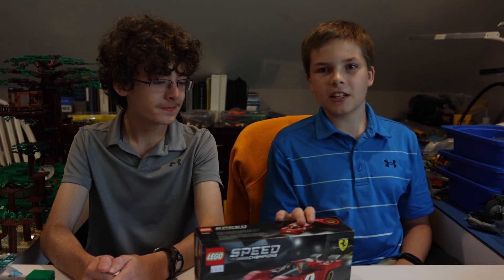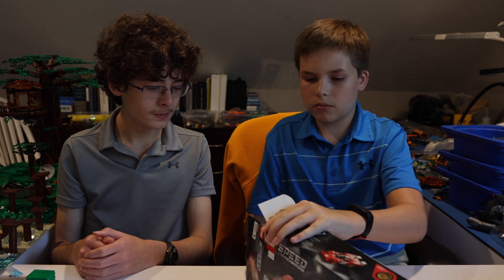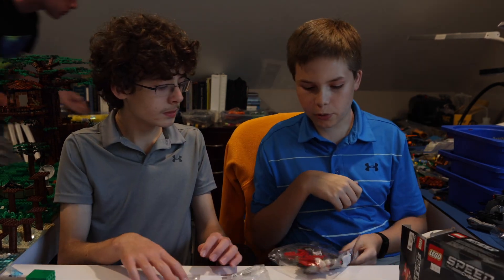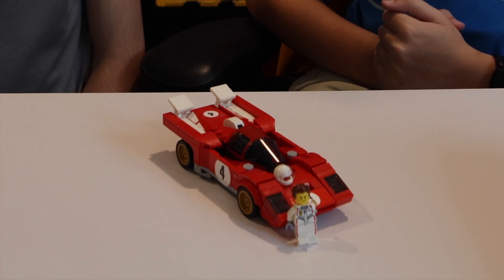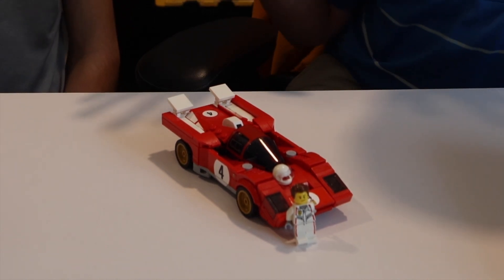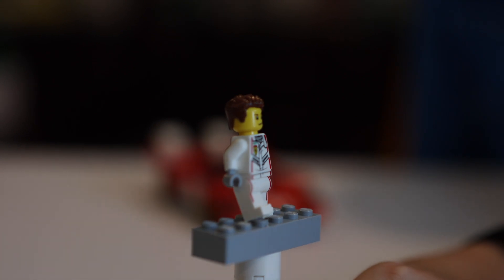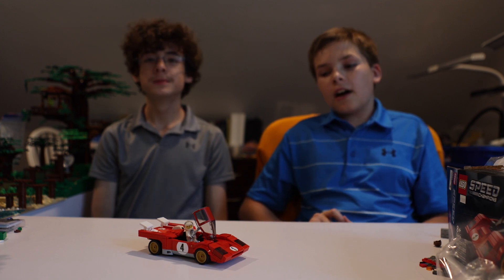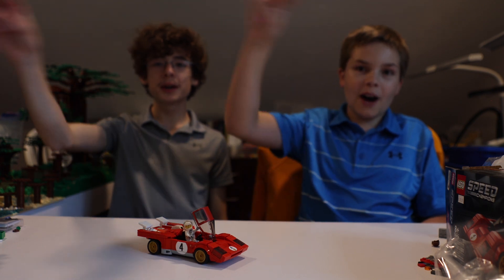SR#012 Set Review#012 Speed Champions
In this video Joshua and Jack will be reviewing a Speed Champions set. Hope you enjoy!